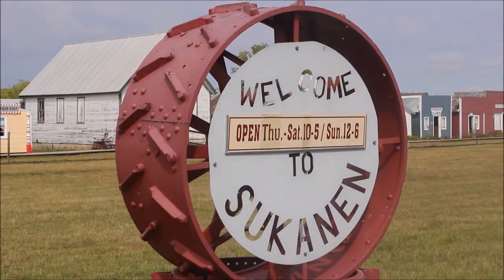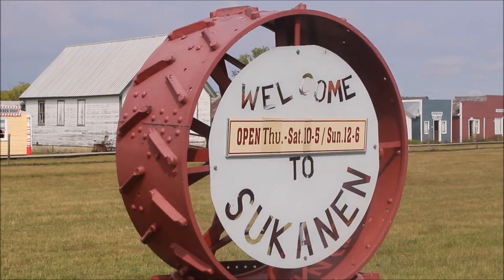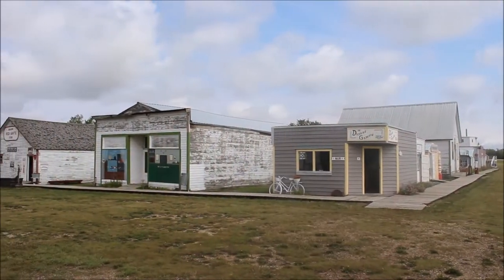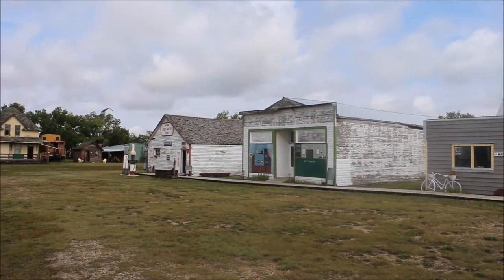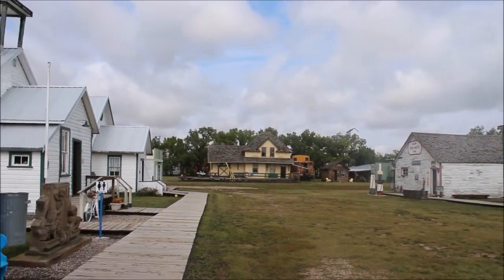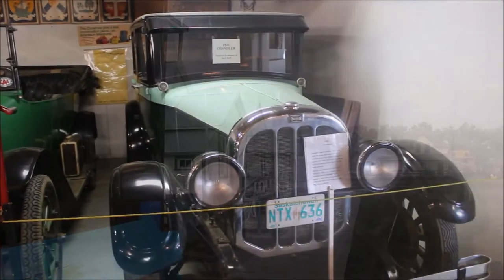Ben's Tours--Sukanen Ship Museum, Moose Jaw SK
Each installment of Ben's Tours takes you on a visit to a special place.  This time join me just outside Moose Jaw, Saskatchewan, as we walk the sprawling and eclectic grounds of the Sukanen Ship Pioneer Village and Museum.  Featuring a huge array of buildings, goods and equipment covering more than a century of Prairie life, Sukanen literally allows you to step back in time.  Truly one of my favourite Ben's Tours to film!